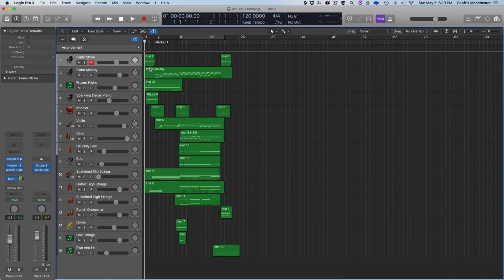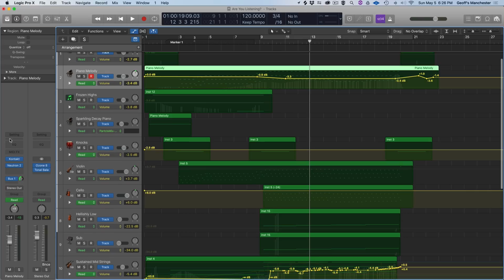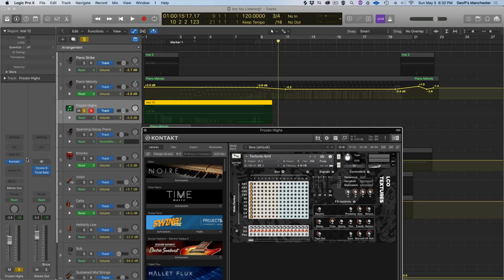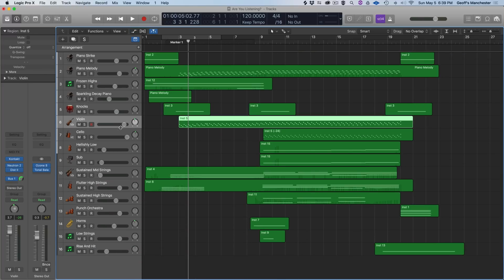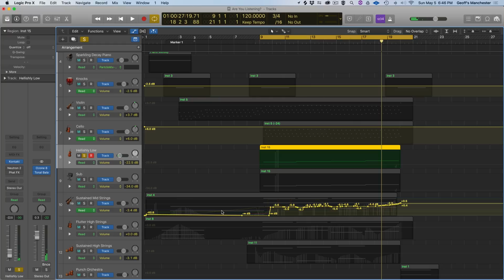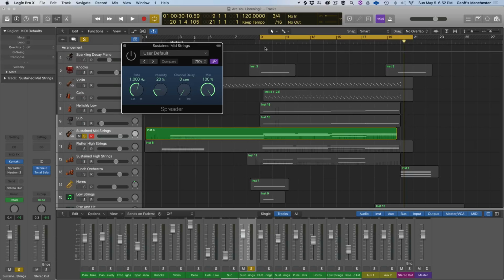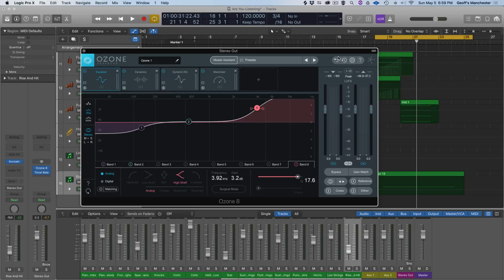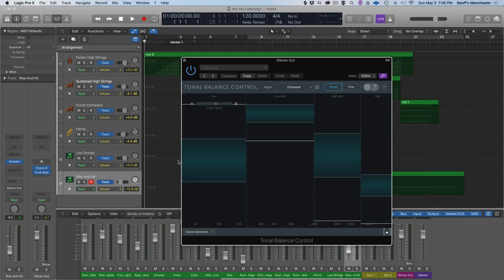How To Mix Music for Commercials | Part 2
In part two of this series we focus on the mix: compression, dynamics, EQ, mastering, distortion, etc. We go super in-depth on every decision I made as it relates to the over mix structure of this cue.